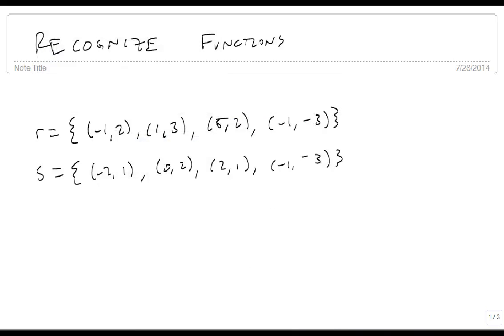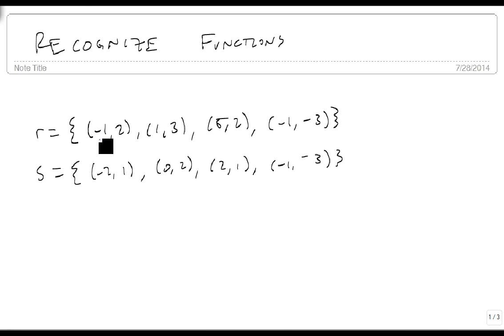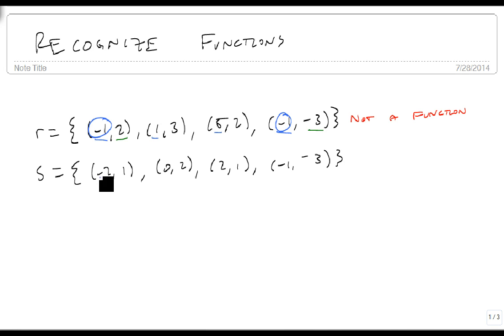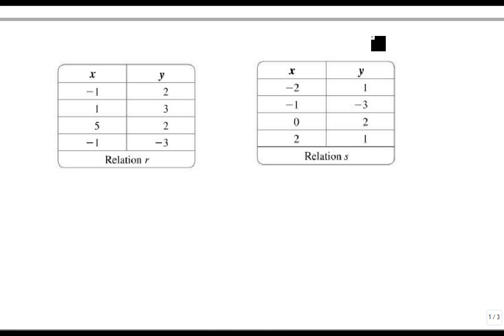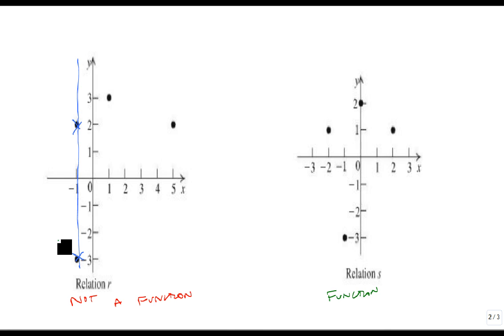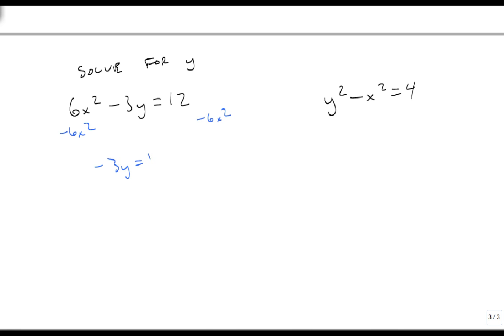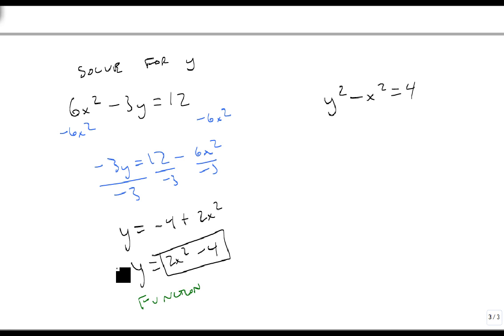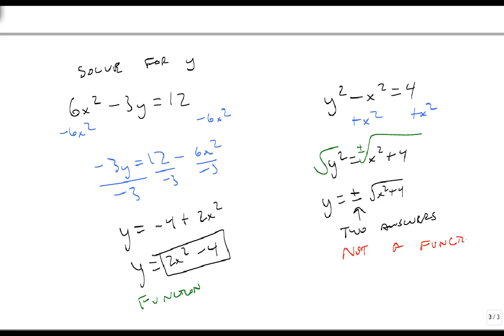Recognizing Functions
This video shows how to recognize whether a given relation is a function or not.